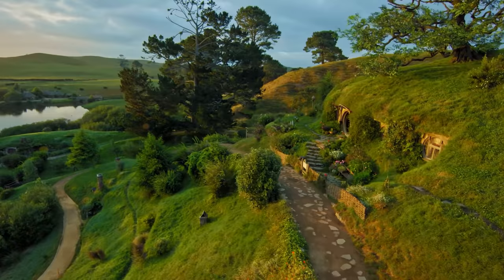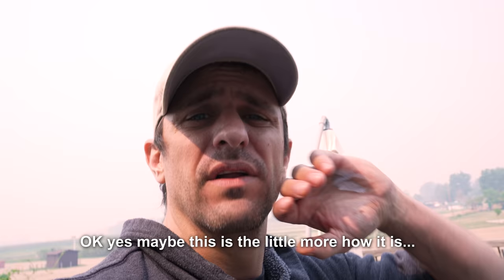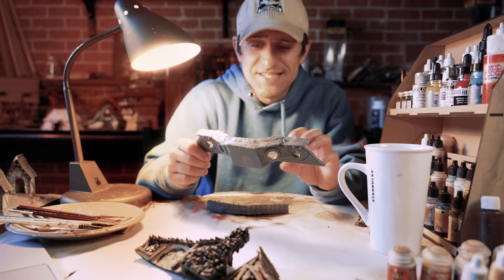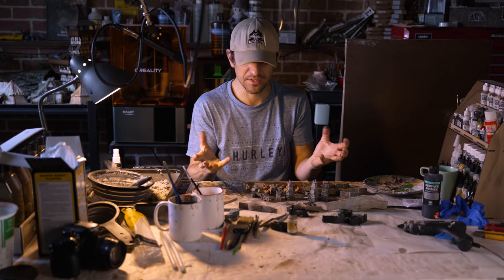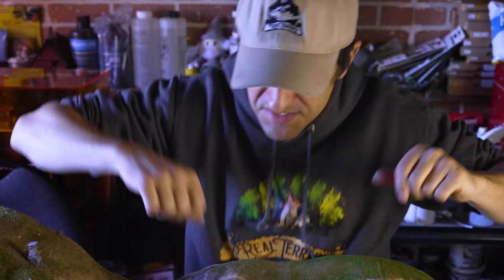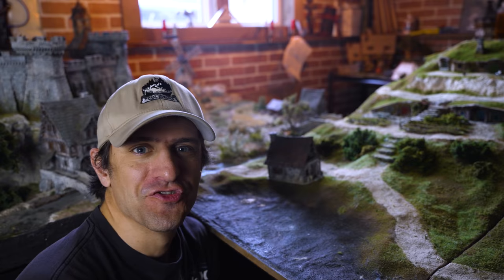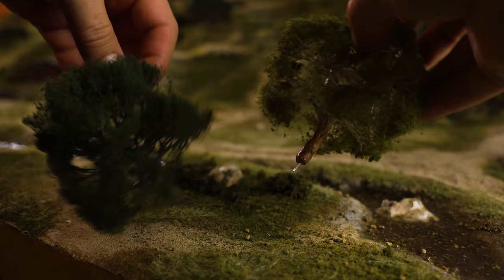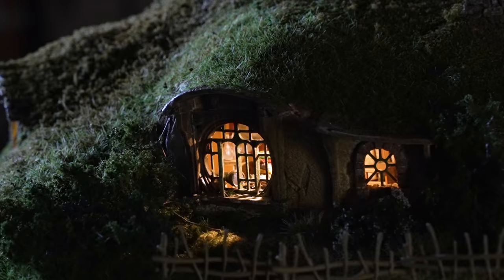I made THE SHIRE into an Ultra Realistic wargaming board! ~Lord of the Rings~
Make sure to go have a look at Lachie's amazing army of Hobbits and Ruffians

Be sure to go and watch the first three videos in this series if you haven't already!
KICKSTARTER!  Let me know you're interested in supporting the Kickstarter for the Hillside Hamlet set of building facades, and potentially much, much more!

Static Grasses (Medium Green 7mm - use link to search for other colours/sizes as well):

Flocking (Blended turf - use link to search for other colours as well)

Lighting system:
Just plug- Port Sharing Device